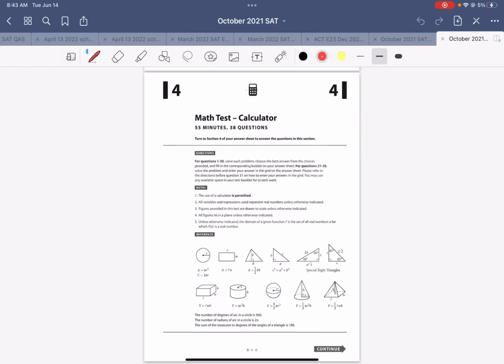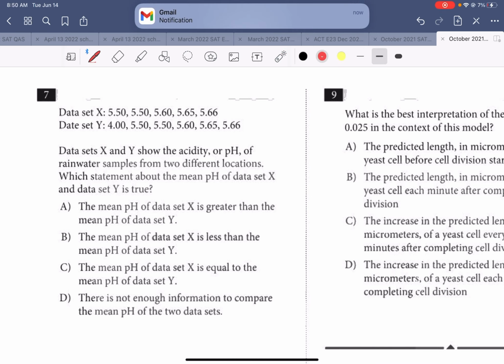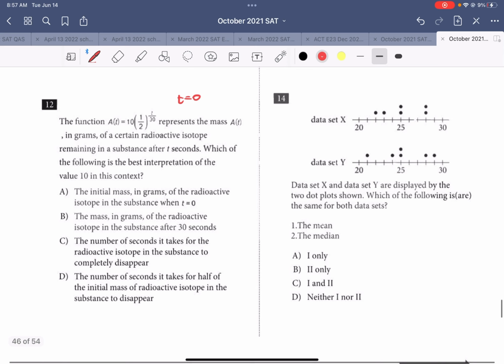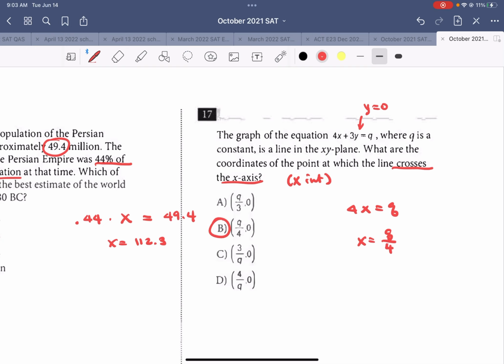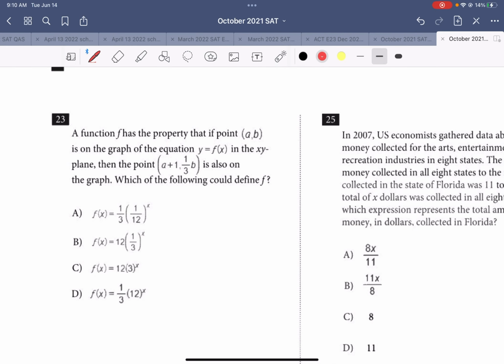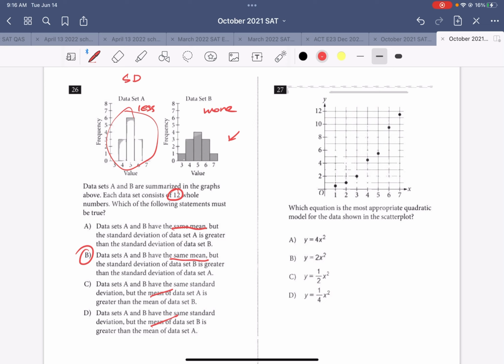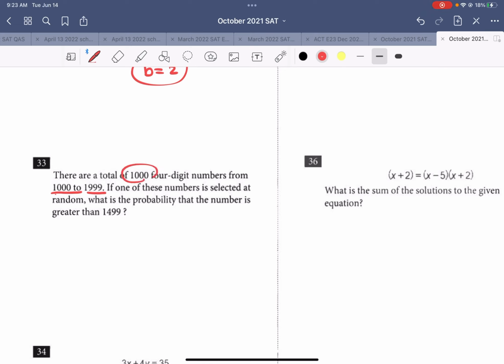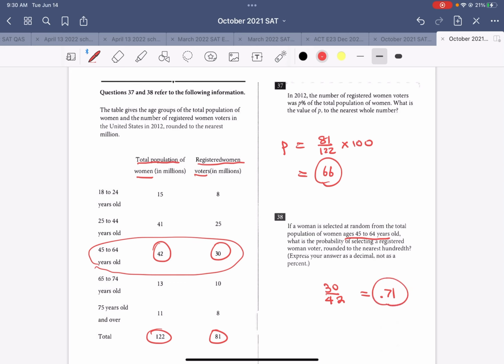Oct 2021 sat math calculator section